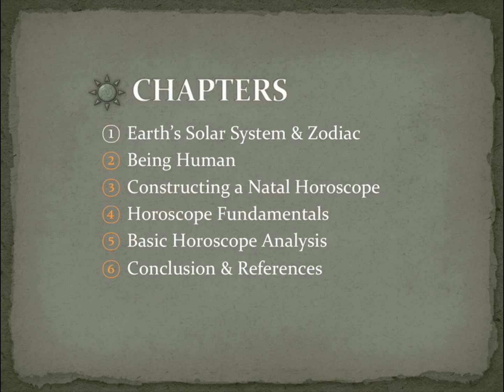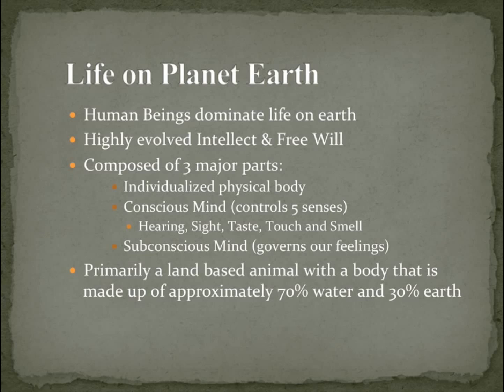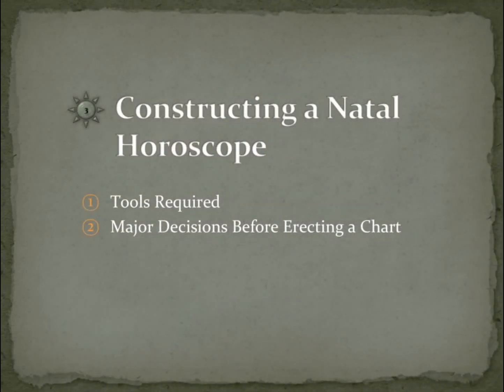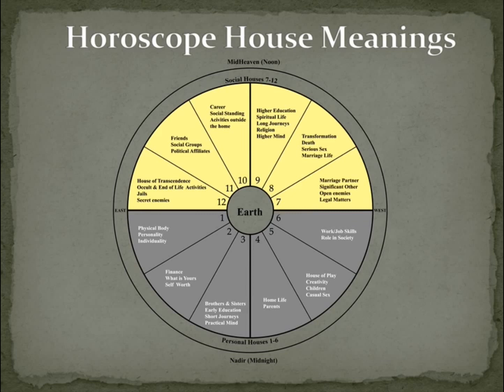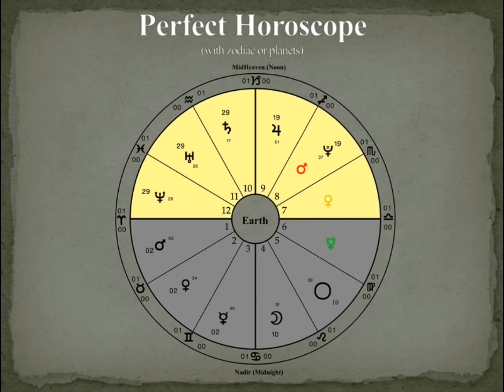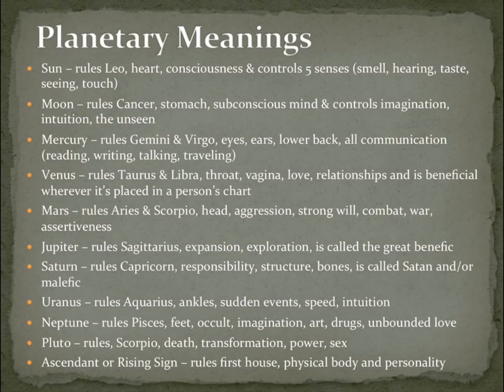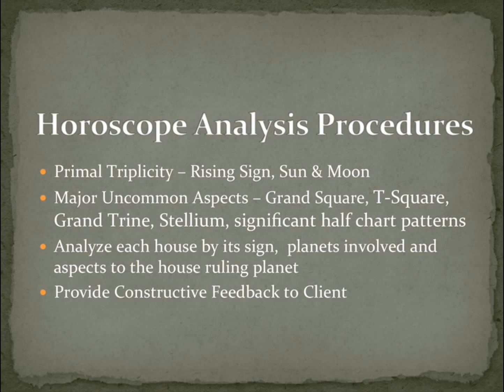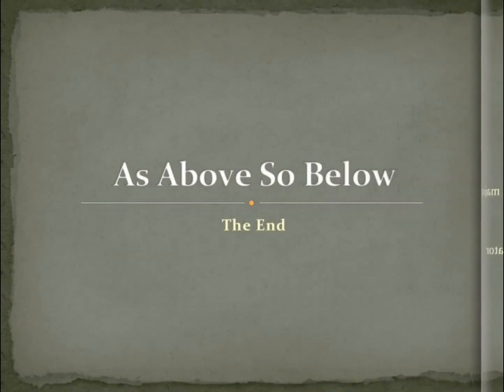Elementary Astrology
This extremely informative and educational 87-minute screen cast is about the basics of astrology, horoscope making, analysis and reading.  Also, it briefly covers the human birthing process and life cycle from an astrological standpoint.  It is delivered in a simple way for people of all ages to understand and is of great benefit to all who watch it.